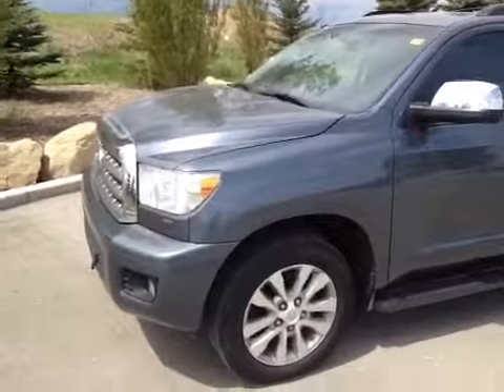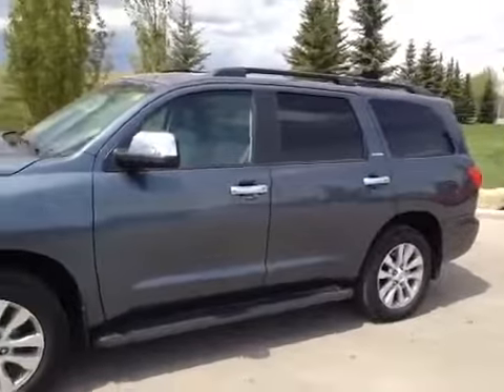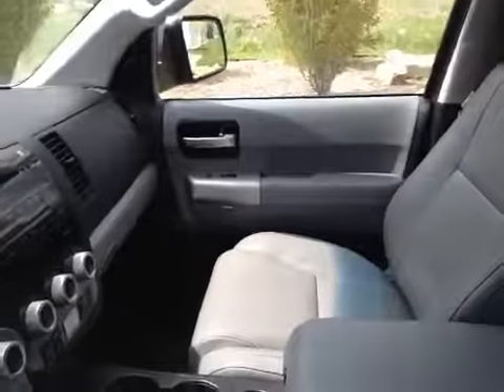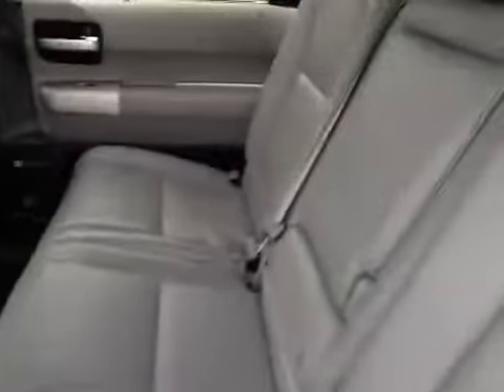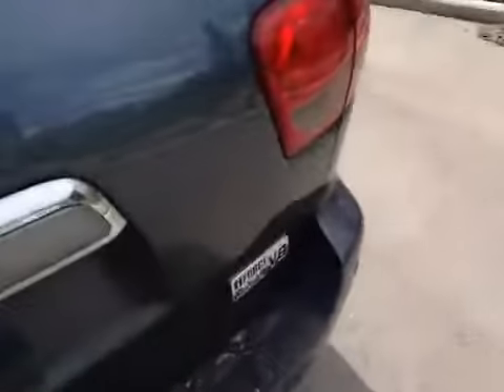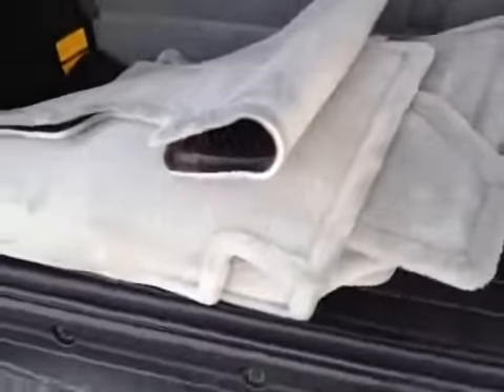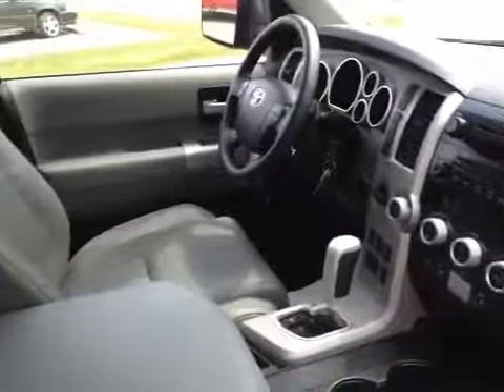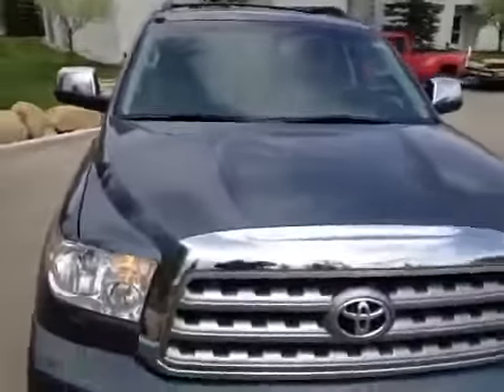2008 Toyota Sequoia 4WD 4dr Limited 4 Door Sport Utility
This is a 2008 Toyota Sequoia 4WD 4dr Limited 4 Door Sport Utility All Wheel Drive with 6-Speed A/T transmission Blue[08S6,Nautical Blue Metallic] color and Graphite interior color.  This video is recorded and uploaded by cDemo Mobile Inspector.                             Detailed vehicle info with more photo(s) is available